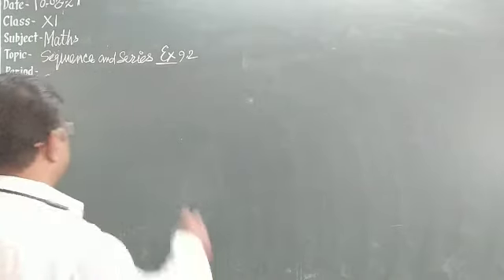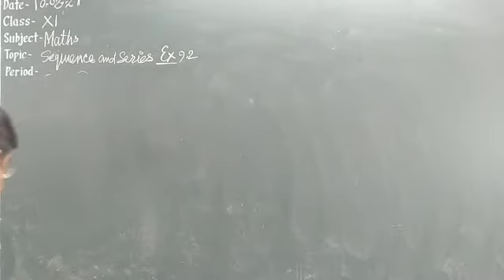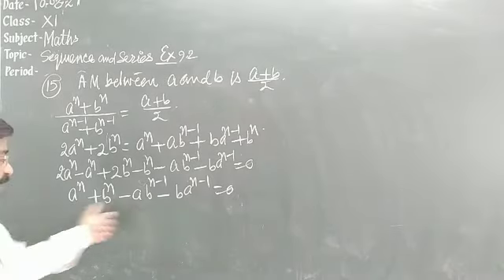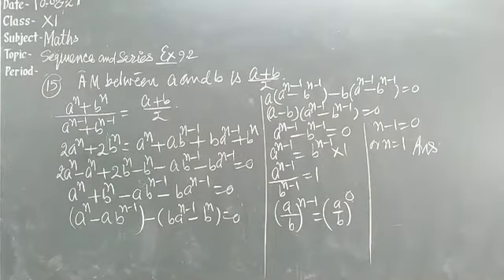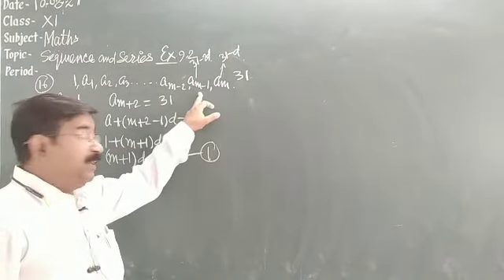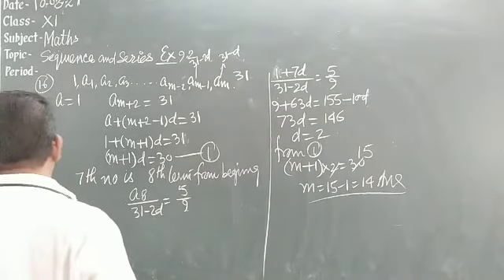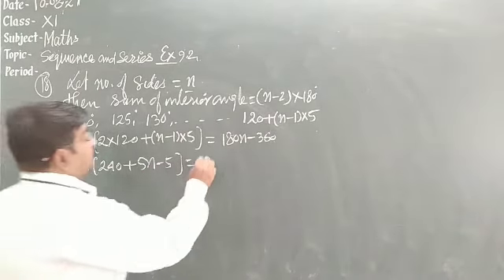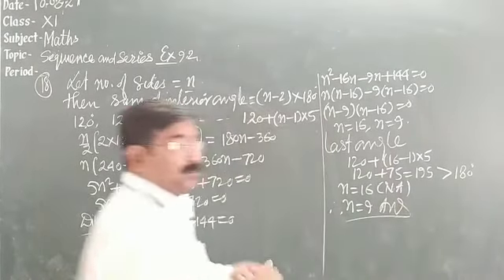Sequence & Series ex.9.2 contd.